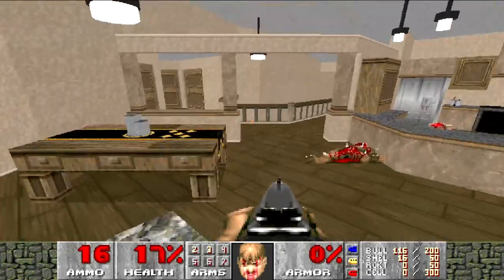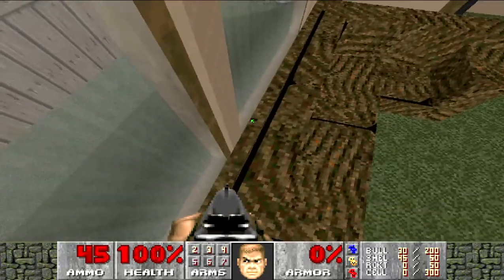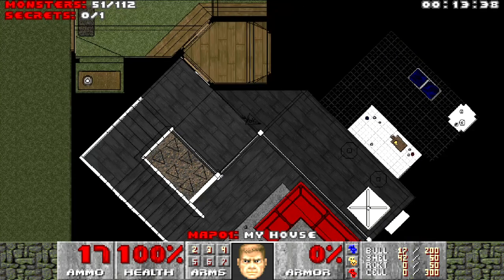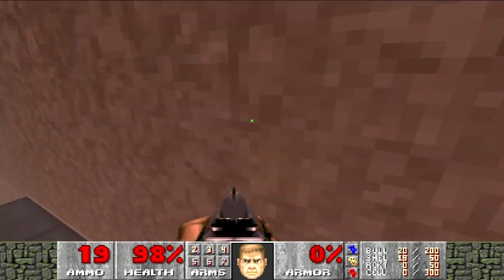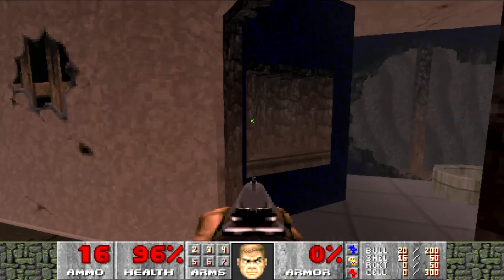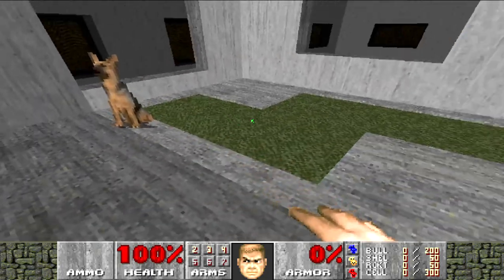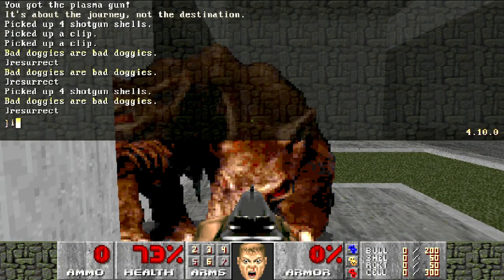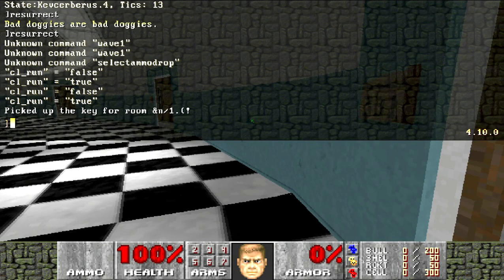[Buzzcut] Smek - MyHouse.pk3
THANKS FOR YOUR TIME! HAVE A GREAT DAY!